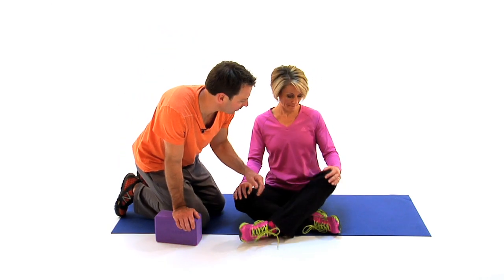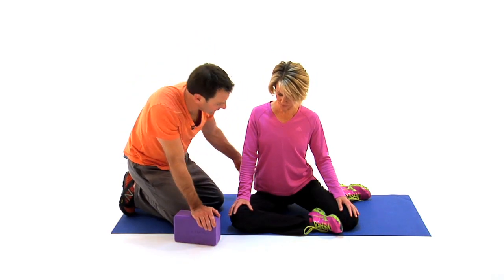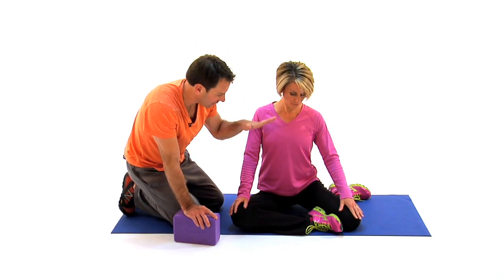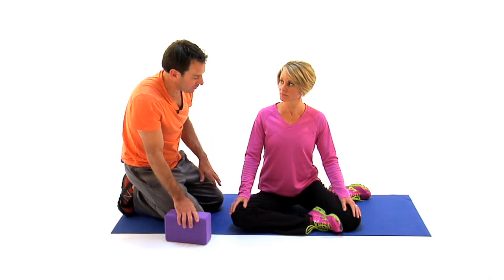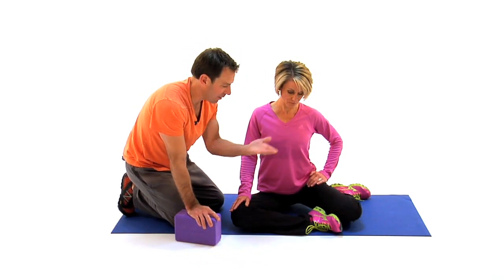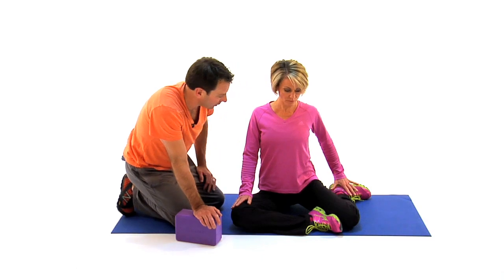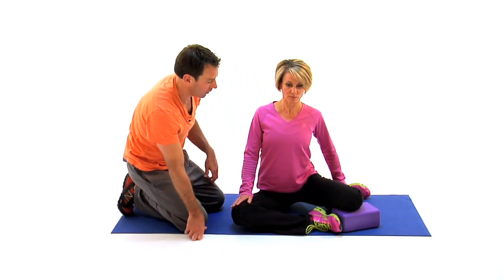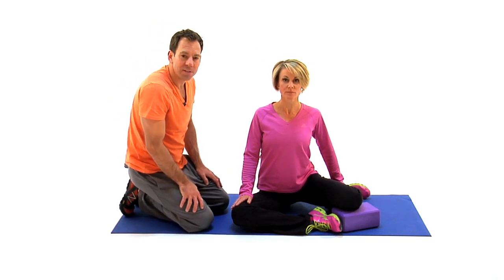Diva Position Option for Presses or Lifts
Purpose:This exercise helps open, balance, and strengthen the hips and SI joints.

Helps: This exercise helps with certain types of hip, pelvic, and low back pain.

What's the Integrative Health Inc. YouTube Channel all about?

Brian Bowen, M.S.Ac., Dipl. Ac. (NCCAOM)®, LAc, CMT, PAS
Brian is a nationally certified acupuncturist, licensed in the state of Colorado for
acupuncture and medical massage. He is also certified by the Egoscue Method as a
Postural Alignment Specialist, corrective exercise specialist, and personal trainer. Brian is a serial entrepreneur in the health and wellness space. Brian Is the founder of Integrative Health Inc. Wellness Center, Outch Brand, Dāo Needle Therapy, and All Things Good For You podcast, and public speaker on health and wellness.
During his 20 plus years in practice, Brian has specialized in musculoskeletal issues, and has collaborated with a variety of specialists to improve therapy outcomes. His high-volume practice affords him the ability to work hands-on with patients to combine different modalities in order to best relieve pain. most recently, Brian has been doing research and designing protocols for Dāo Needle Therapy, developing Outches amazing brand, and launching All Things Good For You podcast.. Brian has dedicated his life to the study of the intricate human being and the use and development of natural base therapies that support healing.

Our content and resources provides anyone looking to improve their health and wellness with the most amount of information possible to help improve the health and optimize their lives. We provide information on passive and active therapies and believe in the least invasive theories first approach.
Whether you are interested in our company, services, or products there is something of value for you here!

Visit our unique healthcare and wellness center in Greenwood Village, Colorado and meet our amazing providers!

We use both natural and conventional medicine, and house a variety of highly qualified practitioners in their field of expertise such as: acupuncture therapy, massage therapy, Egoscue, chiropractic alignment, laser therapy, medical aesthetics, Bioidentical Hormone therapy, and many more.

Our mission is to provide services emphasizing wellness of the entire person.

Integrative Health is a name you can trust when it comes to your health care needs.

Here at Outch, we believe everyone should enjoy what life has to offer without enduring pain. We are your pain relief company.
Outch's proprietary herbal formula is built on top of a 2000 year old formula giving it time tested effective results. This combined with its founder having over 22 years of hands on experience treating pain makes Outch a special company. Outch has its stand alone herbal formula or their herbal formula with the added power of CBD hemp oil. This combination provides a one- two punch relief for everyday muscle aches, chronic pain, sports injuries, and stiffness.
Outch is made with the highest-quality certified herbs and CBD from organic hemp oil. Outch ingredients are extracted with the utmost integrity to ensure the healing properties remain pure and concentrated, to promote natural muscle pain relief and other benefits.
Do not settle for a lesser version of your best self when you can feel your best today.